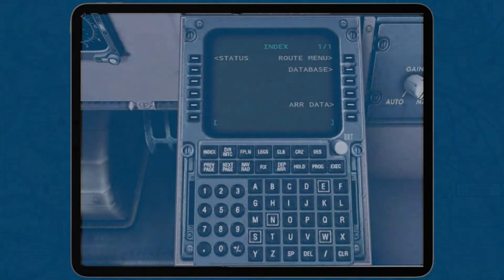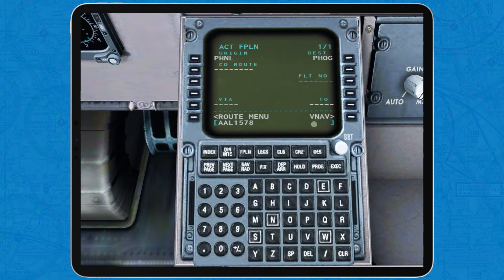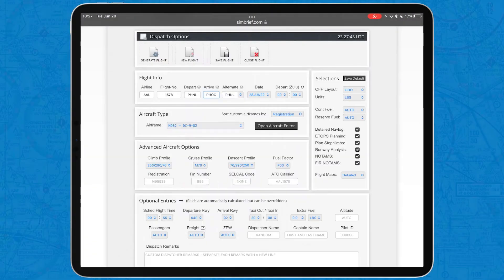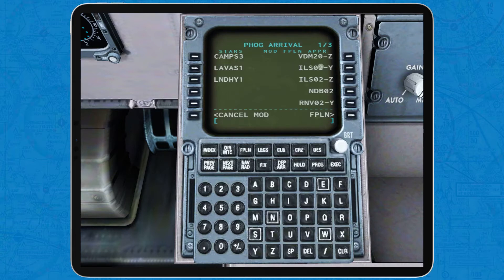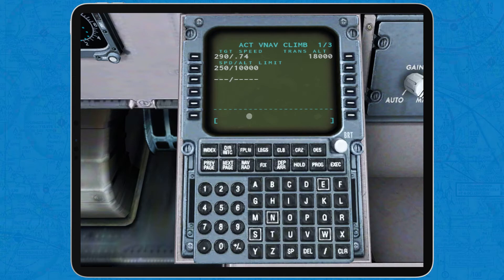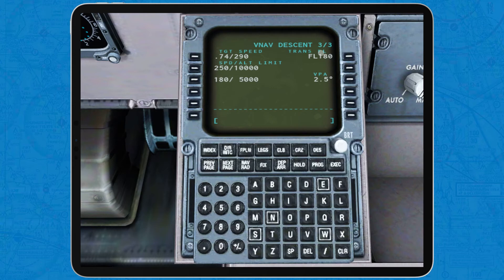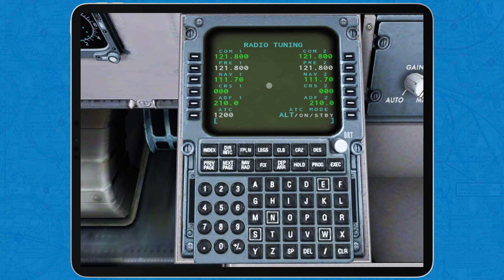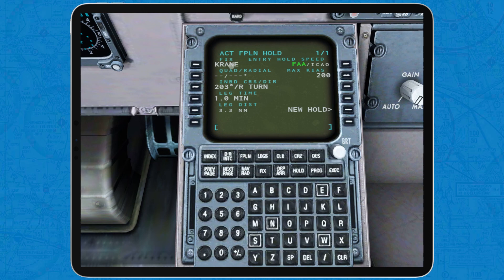HOW to SET UP Xplane Mobile's FMC! | LNAV/VNAV | Detailed EXPLANATION!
Hello, everybody! Welcome to S.C. Aviation!

In this video, you will find information on how to properly set up X-Plane Mobile's airliner FMC for an IFR flight. (Plus some additional cool features!)
Hash-tags
To: @XPlaneOfficial

Specifications:
Devices:
Tablet: 32GB WiFi iPad (7th Generation)
Mouse: A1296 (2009) Apple Magic Mouse
Desktop Computer:
Processor: AMD E2-7110 APU with AMD Radeon R2 Graphics 1.8GHz
RAM: 8GB

Software:
X-Plane Mobile | Pro Subscription

Chapters:
0:00 Intro
0:26 Initial setup
1:03 Quick review on IFR structure
1:39 Flight Plan
2:06 FMC set up
5:20 NAV/RAD
6:00 FIX
6:20 HOLD
6:40 Outro